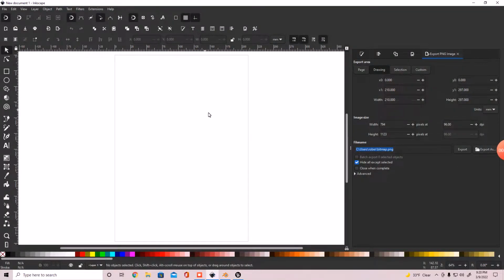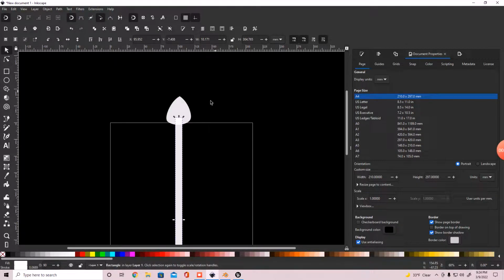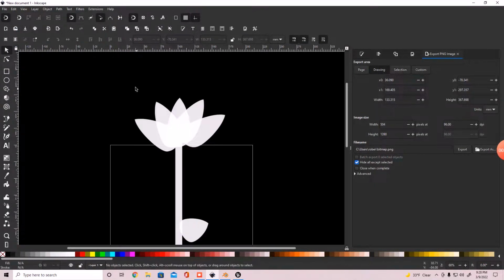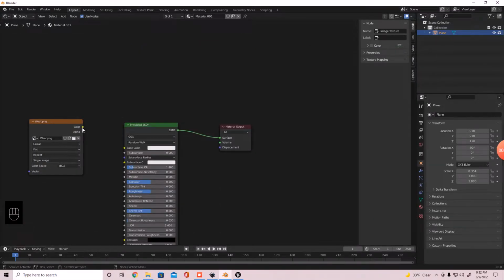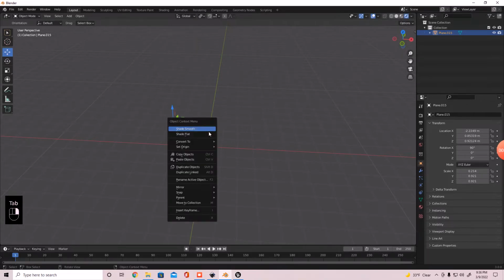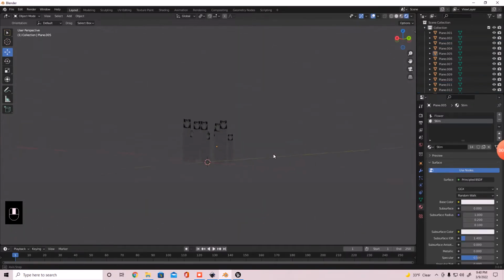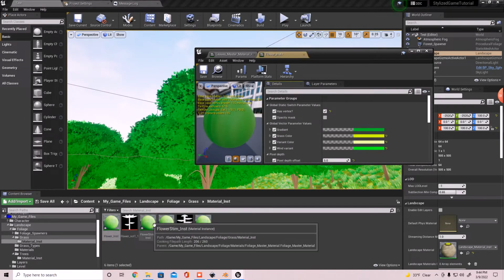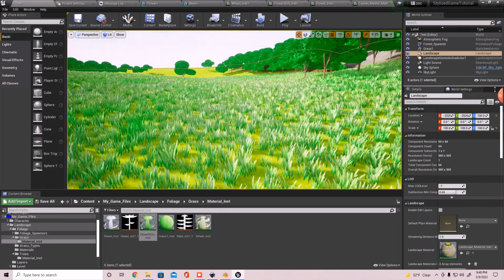UE4 Stylized Game Series: #16 Creating more variations of foliage and leaves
In this video I will be creating the opacity maps for the tree leaves and some more types of ground foliage using the software called inscape.